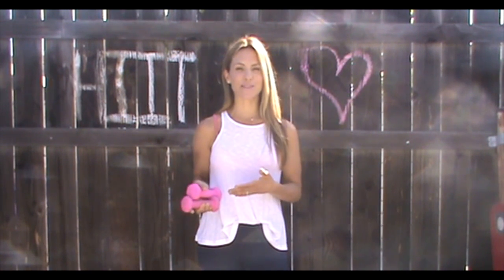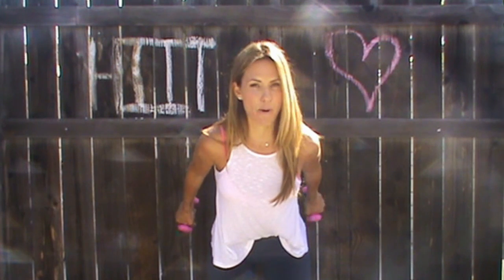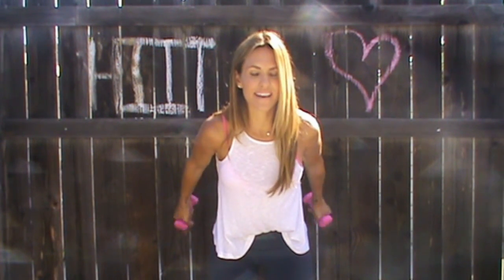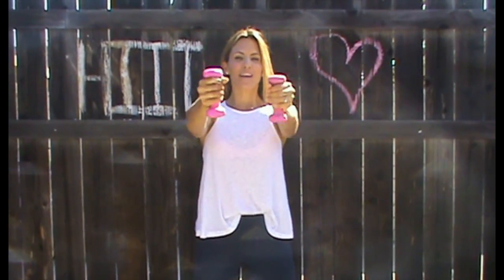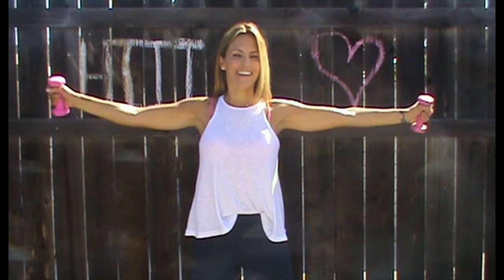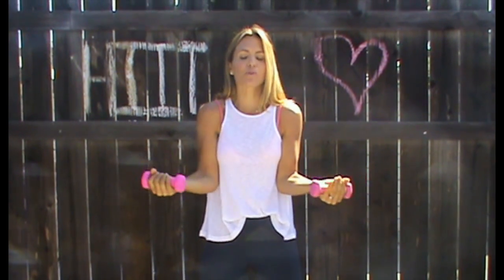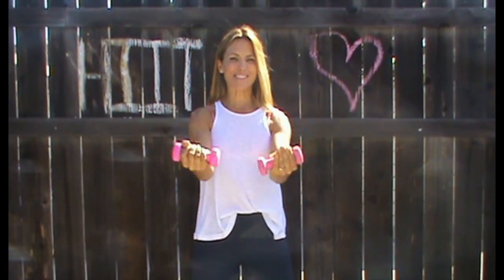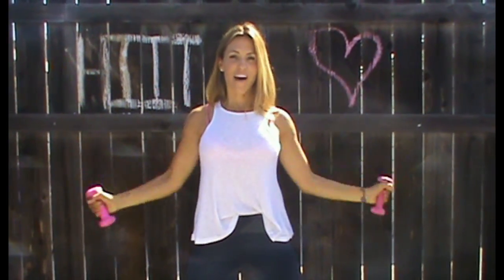HIIT Barre Arm Workout - Toned & Lean Arms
I have added the HIIT method to my daily Barre arm workout- If you want a high intensity workout that give you feminine, long, and lean muscles then this is it!

for Pilates and Barre workouts